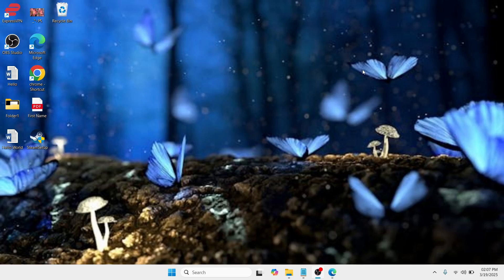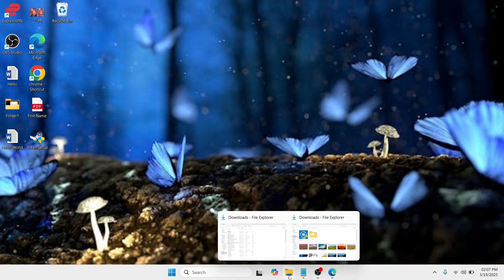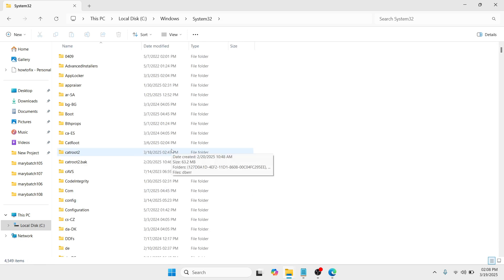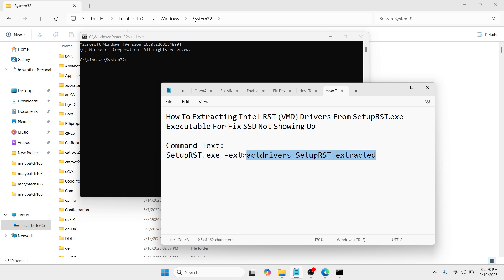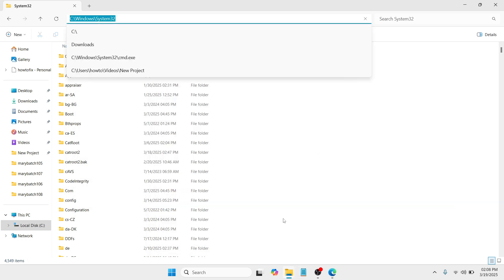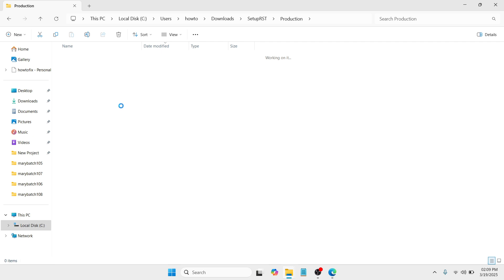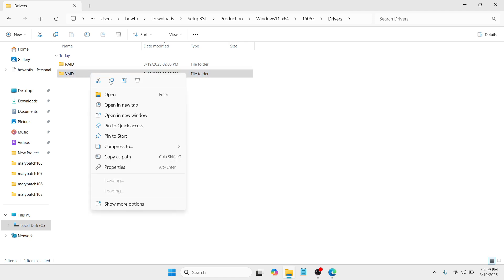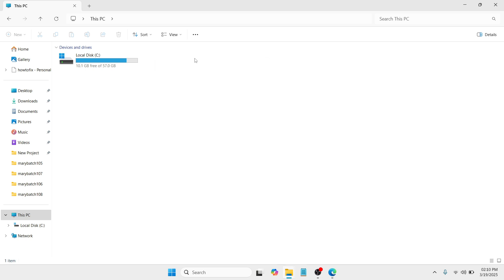EASY GUIDES On How To Extract Intel RST VMD Drivers From SetupRST.exe Executable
Is your SSD not showing up due to missing Intel RST (VMD) drivers? Extracting these drivers can help resolve the issue and make your storage device visible again. Watch this step-by-step guide to learn the easiest way to extract and install the required drivers.

Command Text:
SetupRST.exe -extractdrivers SetupRST_extracted